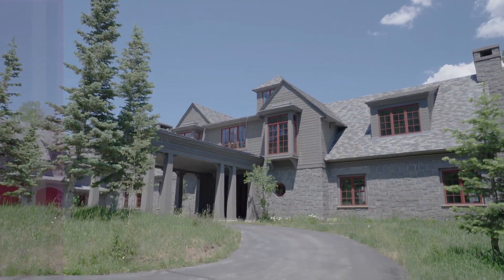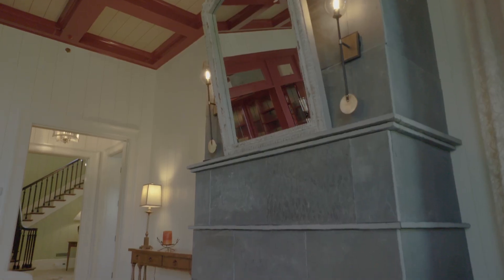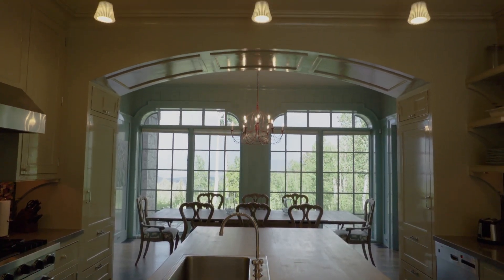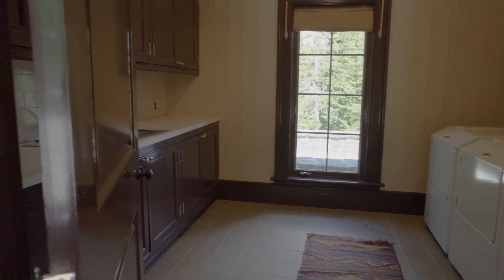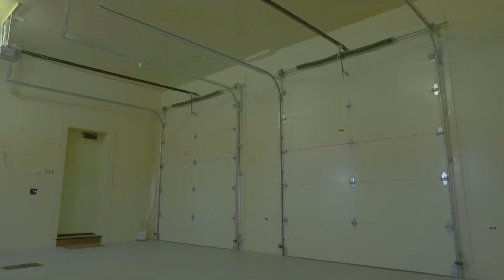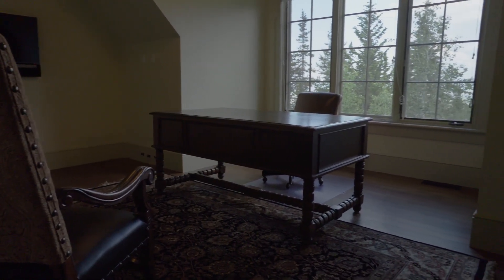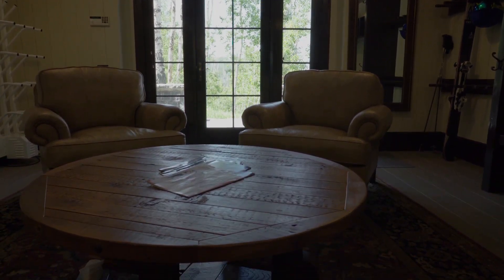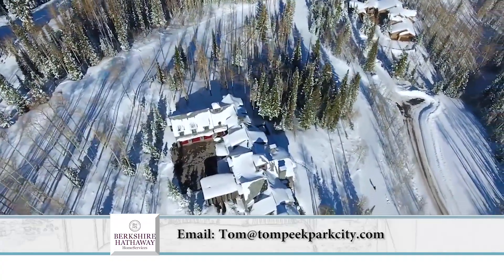66 White Pine